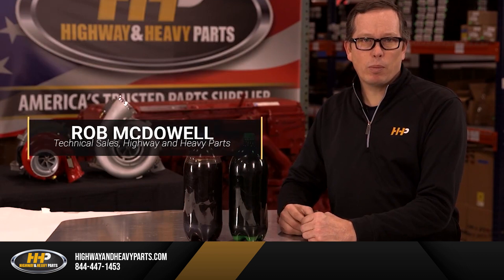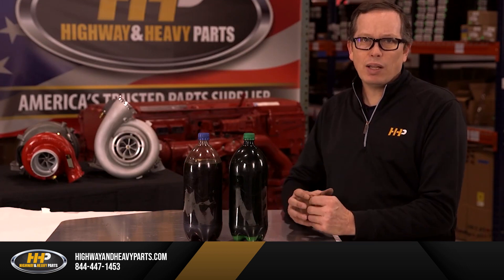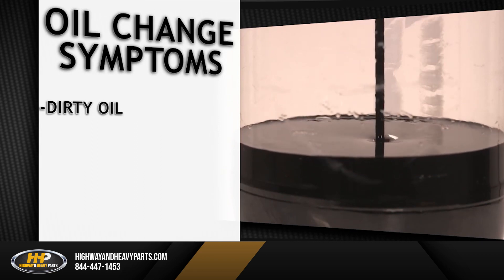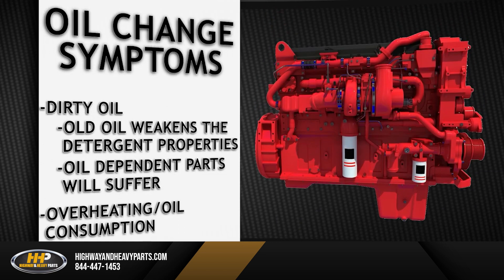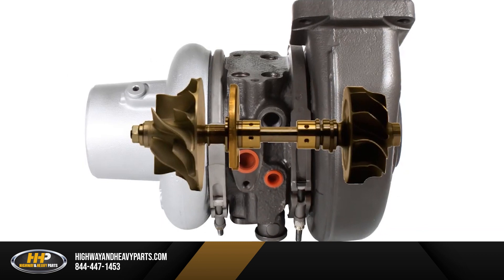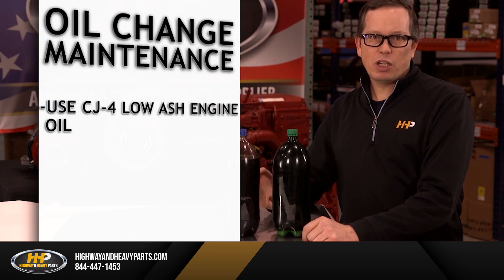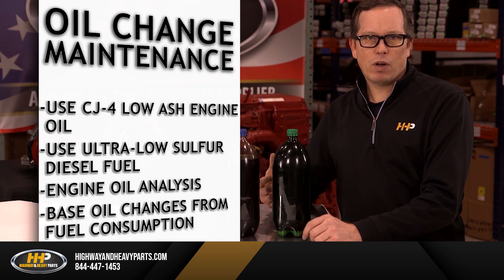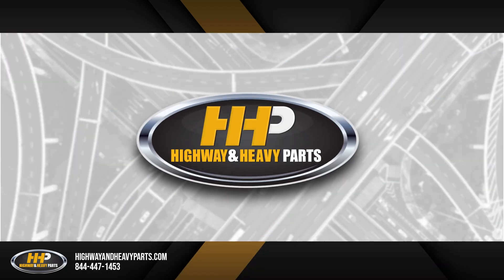Avoid Dirty Engine Oil! Diesel Truck Maintenance Tips, How to maintain your diesel engine!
Why Regular Oil Changes are Crucial for Your Truck's Engine Health

Oil changes might seem like a routine task, but they're essential for maintaining your truck's engine health. While stretching oil change intervals can seem like a cost-saving measure, it can lead to significant engine problems. With modern EGR systems and increased contaminants in the oil, changing it regularly is more important than ever.

Dirty oil can cause severe damage over time, leading to overheating, oil consumption issues, and even turbocharger failure. To keep your engine running smoothly, pay attention to oil condition and adhere to recommended change intervals.

What You Will Learn:
The impact of extended oil change intervals on engine health.
How dirty oil affects various engine components, including the VGT turbocharger.
Best practices for maintaining oil quality and preventing engine damage.

Key Benefits:
Extended engine life and performance.
Prevention of overheating and oil consumption issues.
Protection for critical components like the VGT turbocharger.